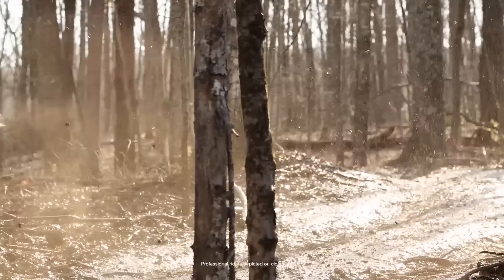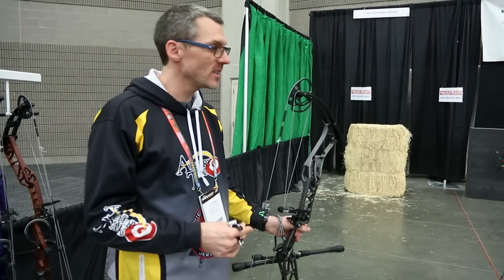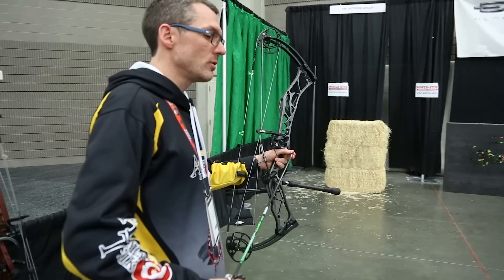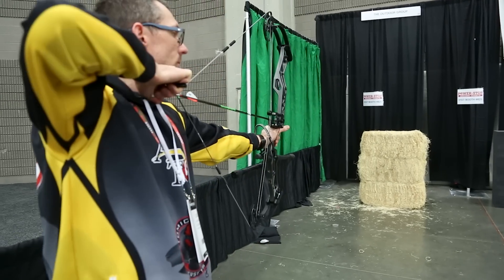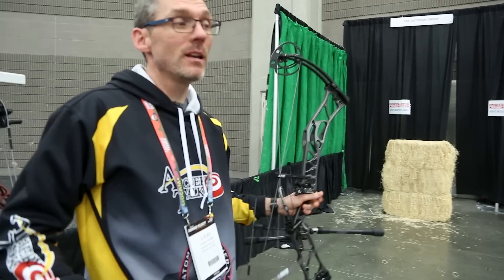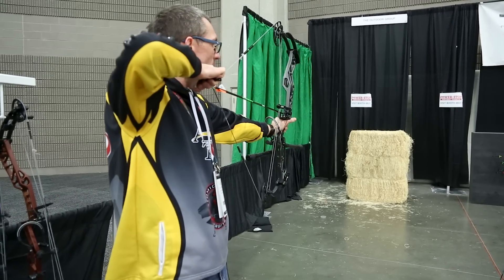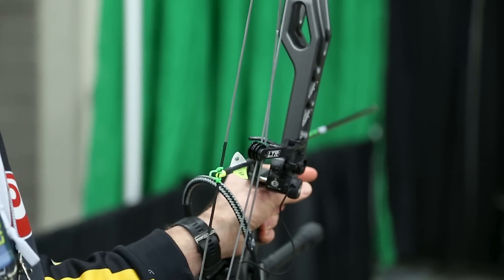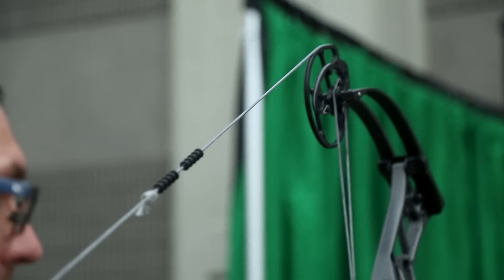Elite Ritual 35 First Impressions: ATA 2019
We took the brand new Elite Ritual 35 for a test drive and shared our first few arrows with you.